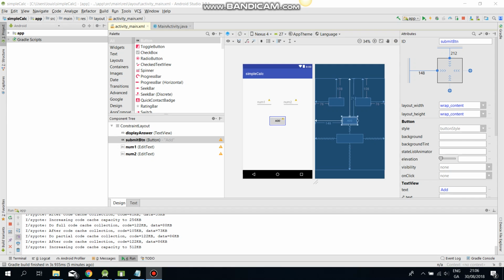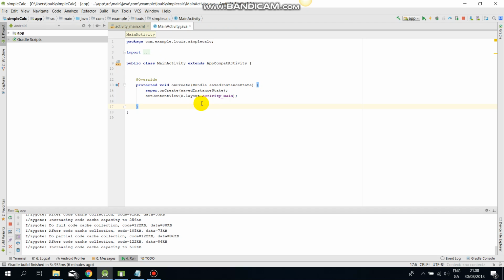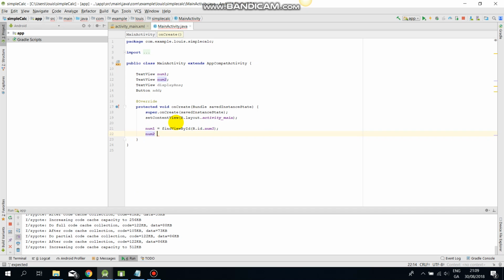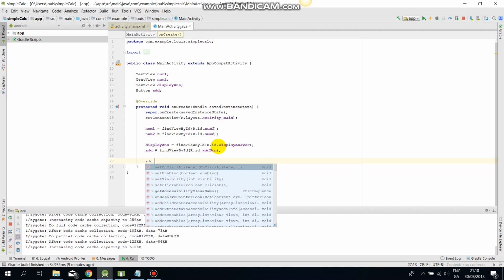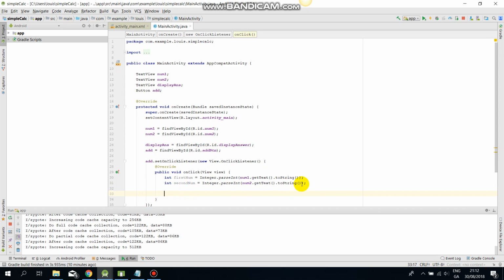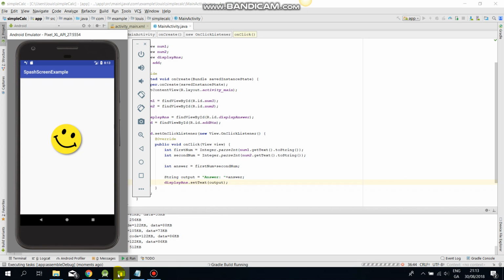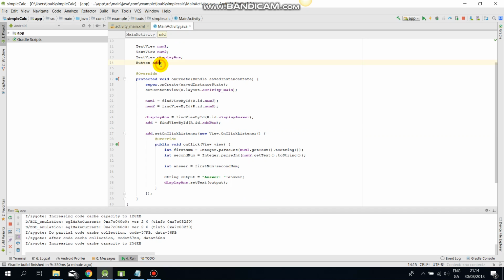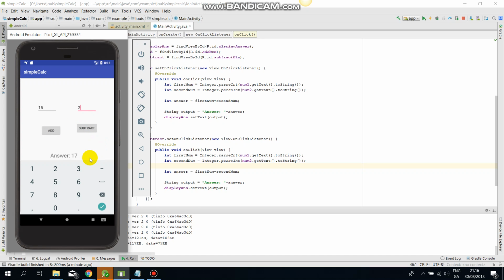simple calculator android studio